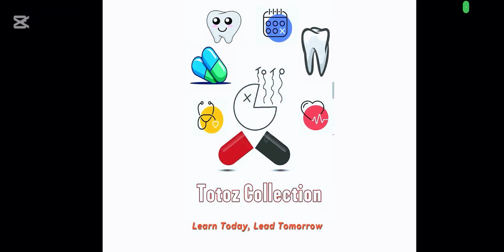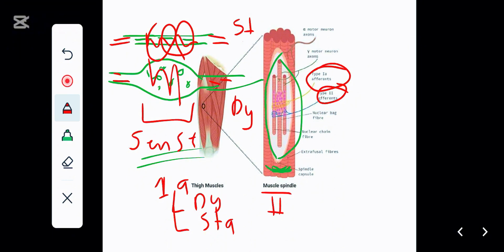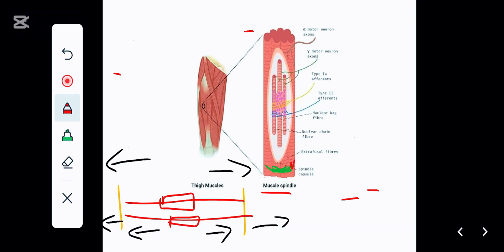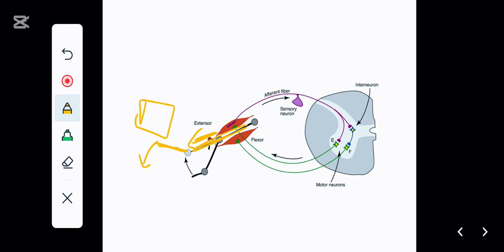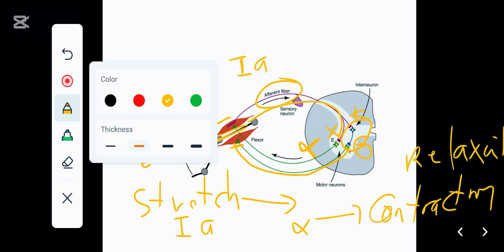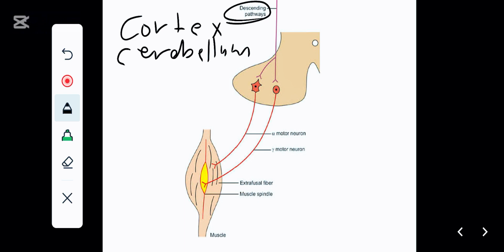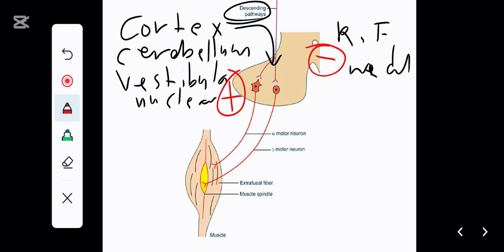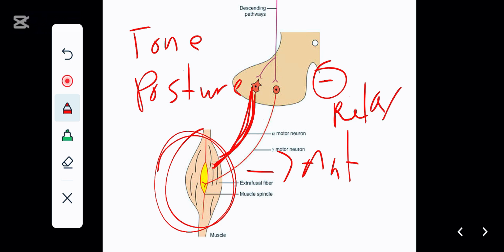Stretch Reflex Neurophysiology